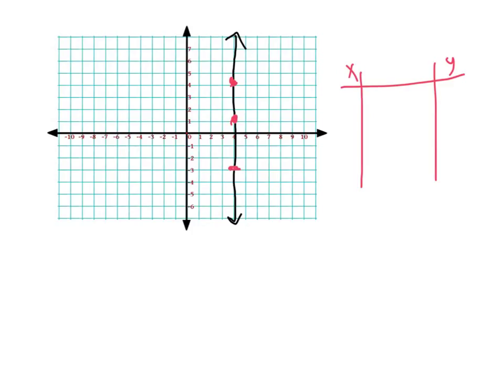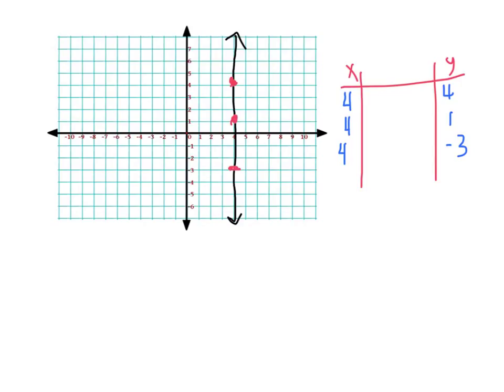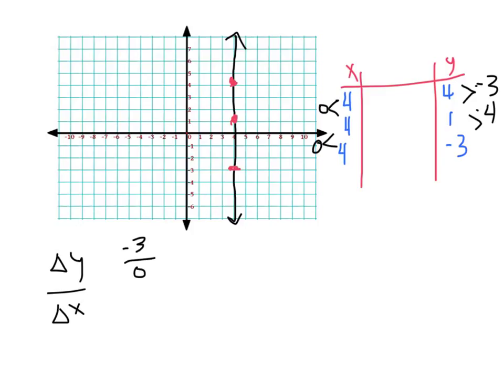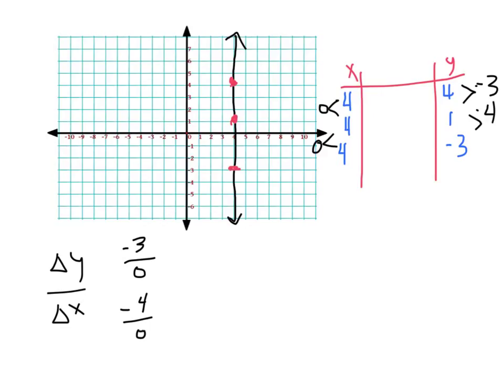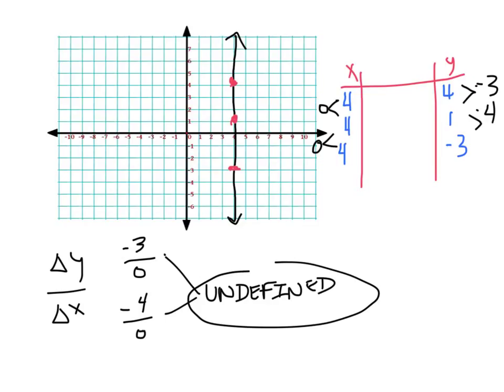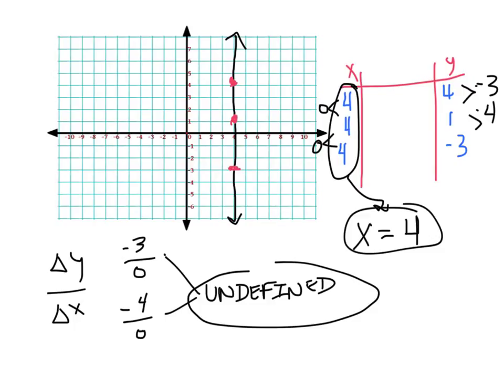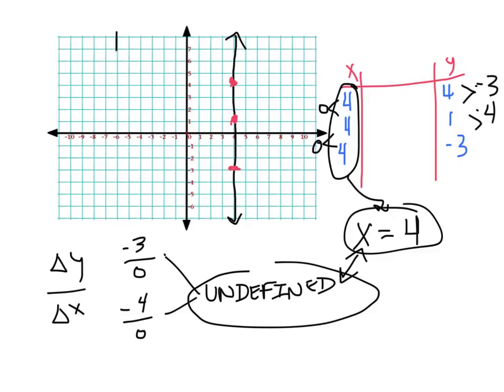Equations for Vertical Lines